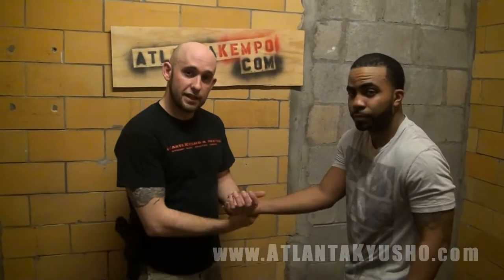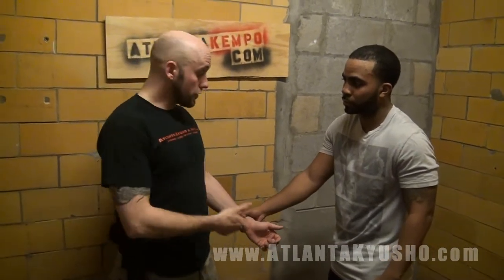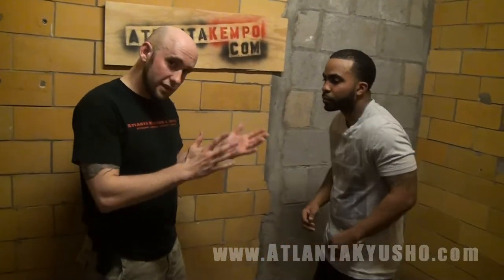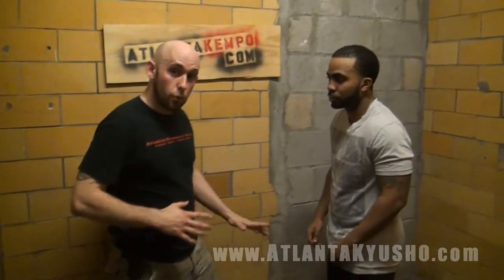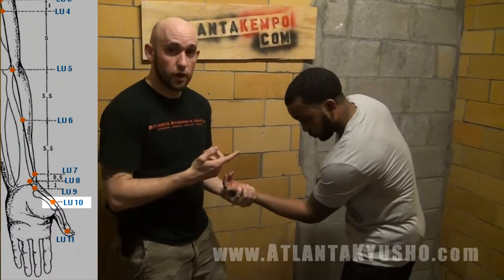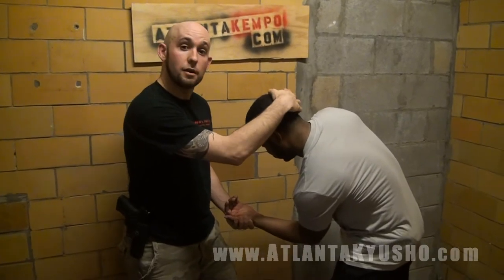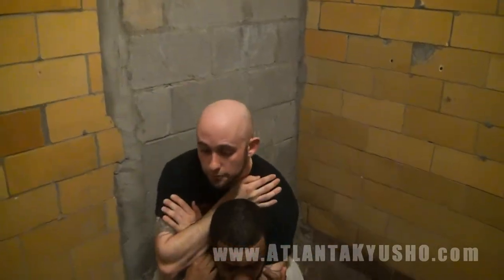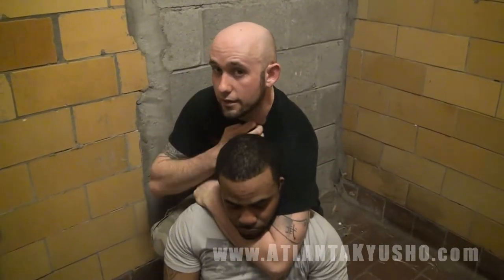Joint Lock, Take-down, & Choke from Grabbing at Weapon Hand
Shihan Josh Moree demonstrates a Tuite/Jujitsu, Takedown, & Choke combination from an opponent grabbing at your weapon hand.  Never train with a loaded gun!

Evolution X Martial Arts (formally Atlanta Kyusho and Jujitsu) was started on the basis of working multiple methods and principles of martial arts – including Okinawan Ryukyu Kempo, Combative Jujitsu, Filipino Martial Arts, and Brazilian Jiu Jitsu – to learn realistic, practical, and combative self-defense. EVX is a proud member of Kyusho Combatives, Small Circle Jujitsu, The International Modern Arnis Federation, Shuri-Te Bujutsu Kai, and IBK International Kyokushin Budokai.